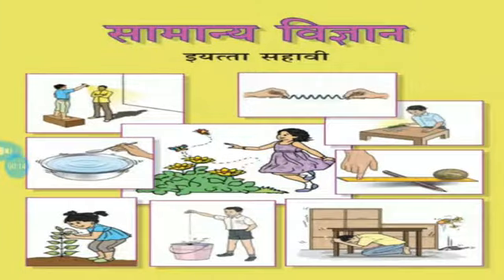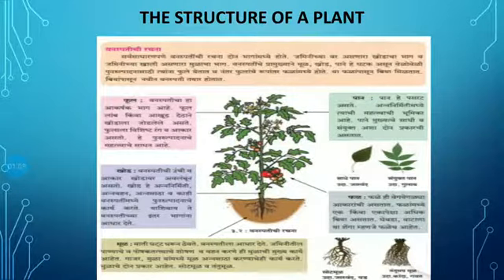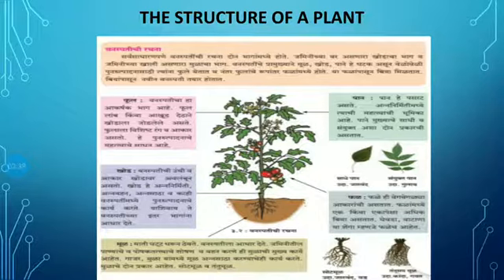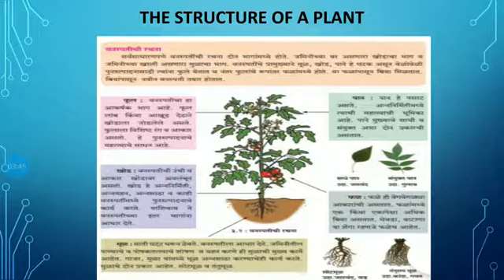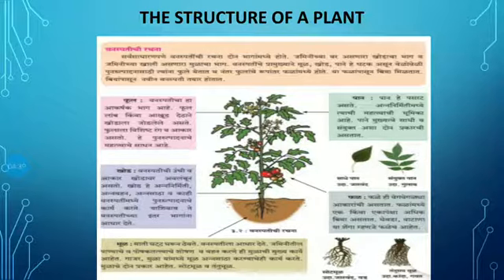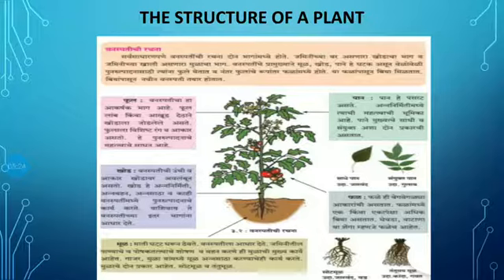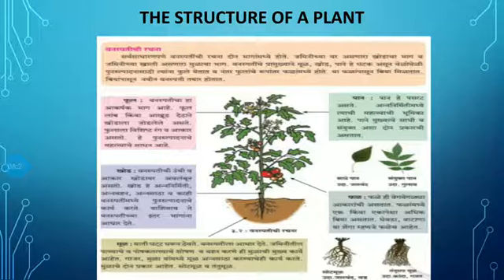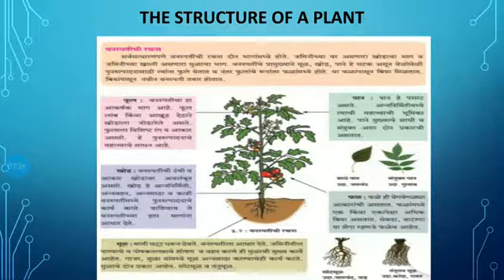The structure of a plant